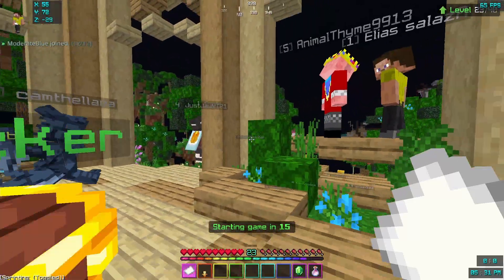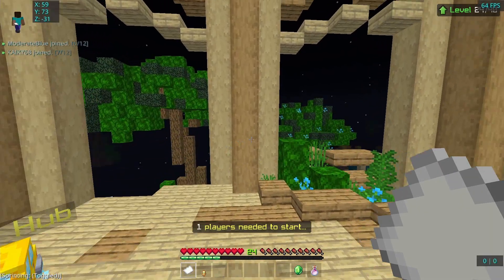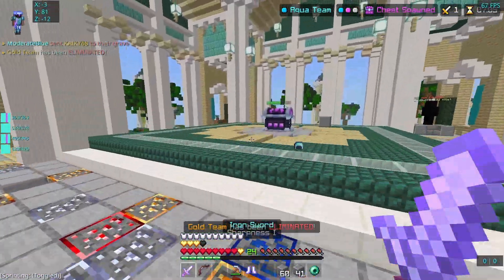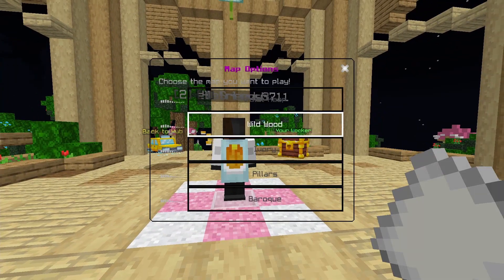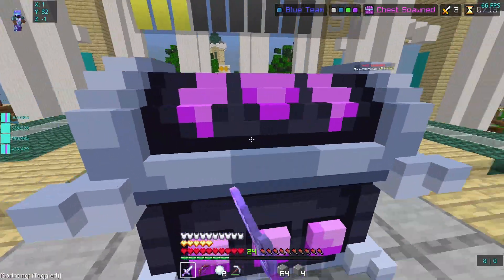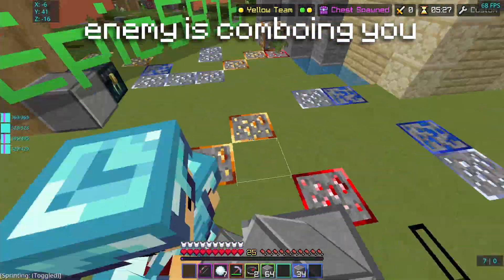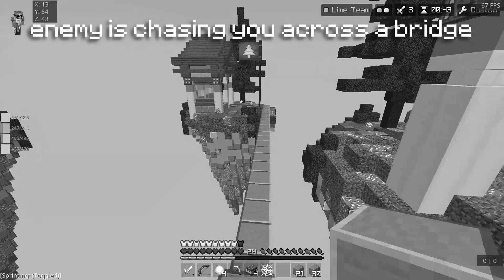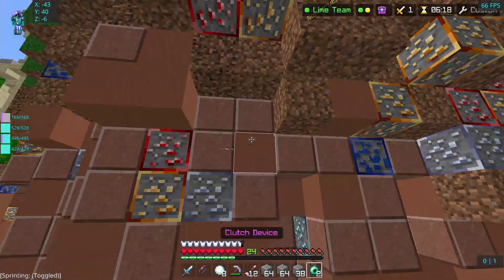How To Win Hive Skywars (Tips and Tricks)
An Almost Complete Guide To Hive Skywars Minecraft Bedrock

In this video, I go over some of the best tips, tricks, and strategies for solos and duos Skywars on the Minecraft bedrock edition server "Hive"

If you want me to make a second part to this which covers trios and squads, make sure to leave a comment :)

This video has been in the works for about half a month and I finally finished it lol.

0:00 - Intro
0:09 - General Tips
2:40 - Rush Game Analysis
7:49 - Casual Game Analysis
12:03 - Specific Scenarios (Enemy Comboing)
13:07 - Specific Scenarios (Identiy Trapper)
14:43 - Specific Scenarios (Enemy Nemo)
14:58 - funi momen
15:27 - Specific Scenarios (Enemy Chasing)
15:50 - Specific Scenarios (Chasing Enemy)
16:45 - Clutching
18:21 - Outro
18:39 - VeryEpicc Combos

Not Minecraft hive treasure wars, block party, survival games, hide and seek, murder mystery, or deathrun.
This is how to win hive skywars / skywars solos / skywars duos
This was on the Minecraft bedrock edition of Hive, not the Minecraft java version of Hive

first time editing with davinci resolve heh hopefully it's not too bad

also we killed @Pizzas  and @DannyIsDahBomb  pogchamp

This is a reupload cuz the last one had glitches and stuff